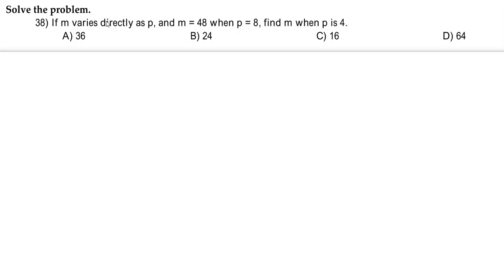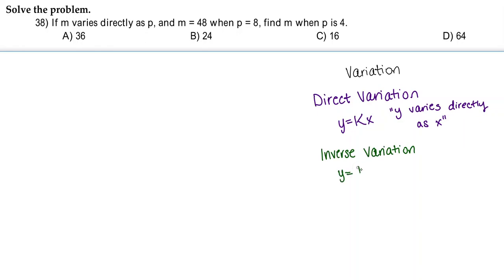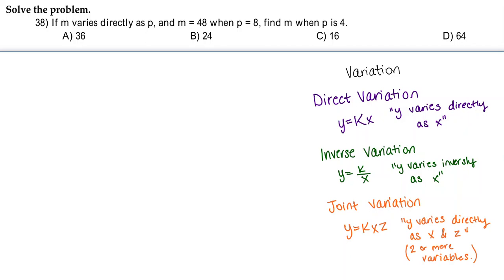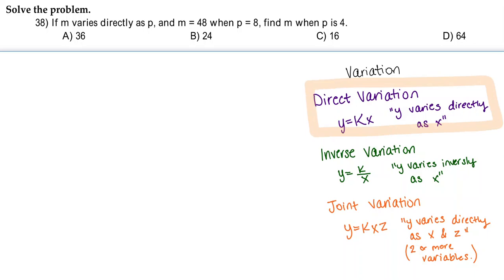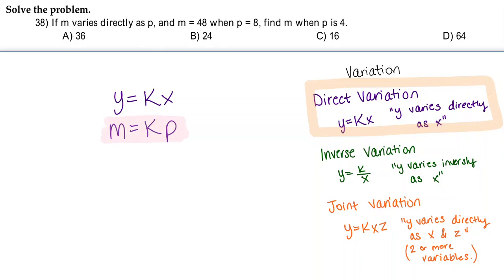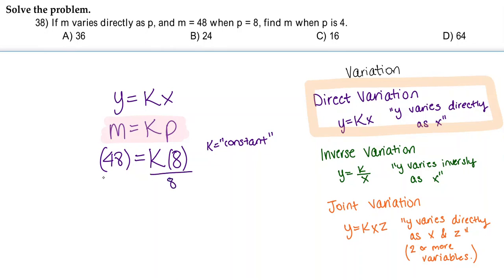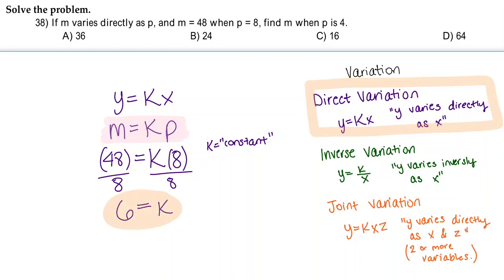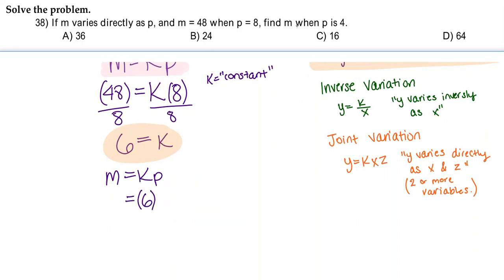38) If m varies directly as p, and m= 48...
38) If m varies directly as p, and m= 48 when p=8, find m when p is 4.

Recall direct, inverse and joint variation and apply the appropriate variation. Make sure the appropriate variables are plugged in at first, and solve for K. K is a constant. So, once K is found you can find X with the new P.